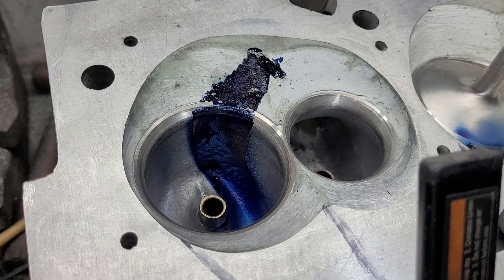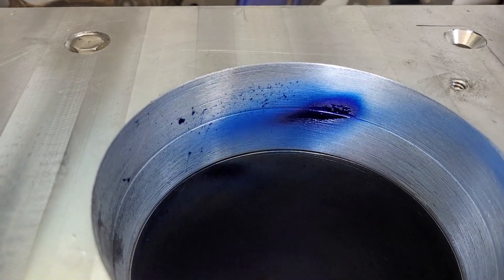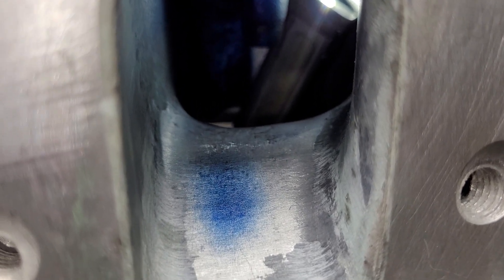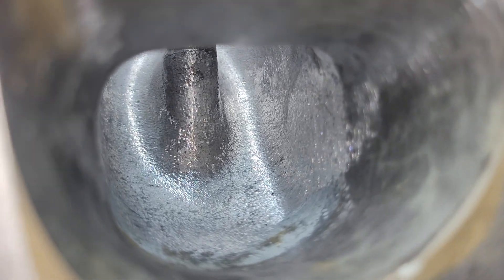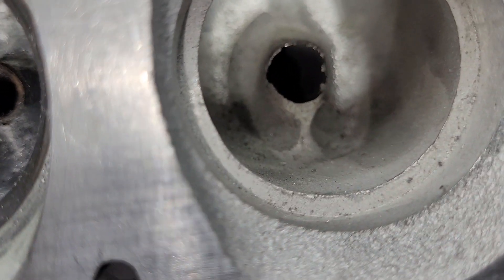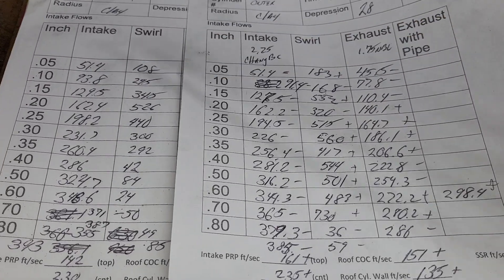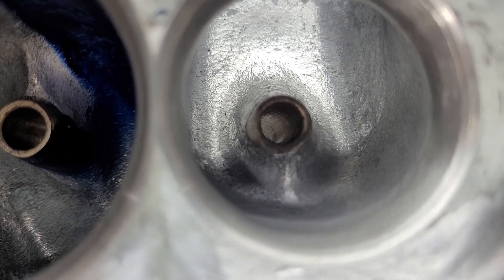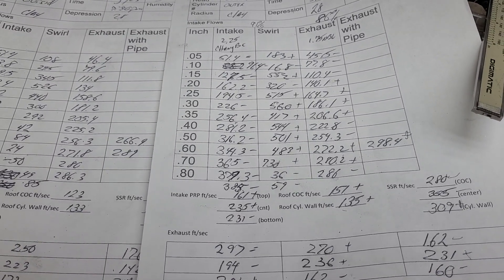Big Block Oldsmobile cnc master cleanup and valve job, flows,air speeds and liquid flow.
Still chasing leakage issues but I think I figured them out after this video. more accurate flows with a valve job and some cleanup.